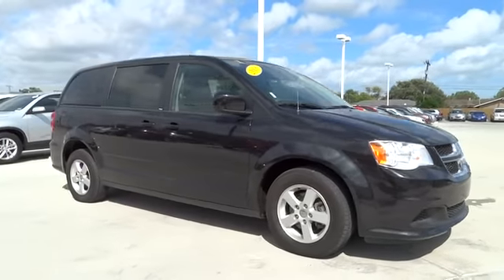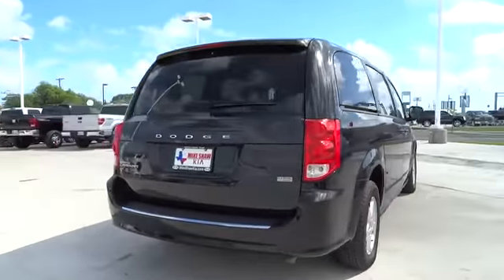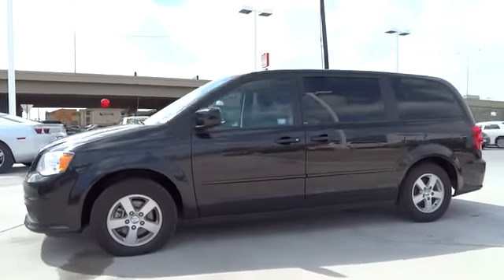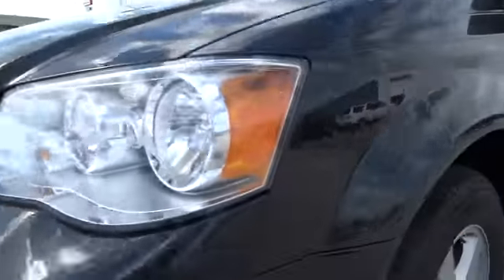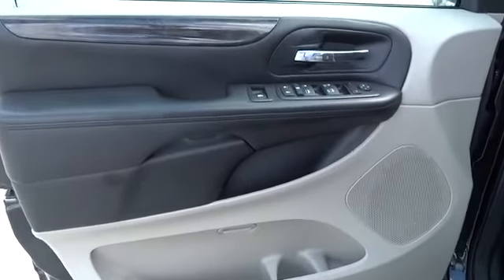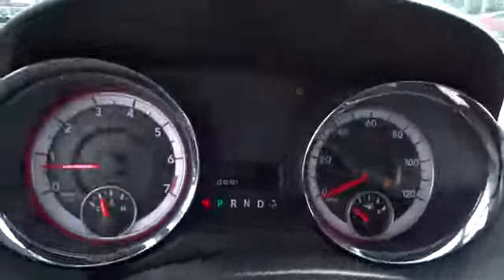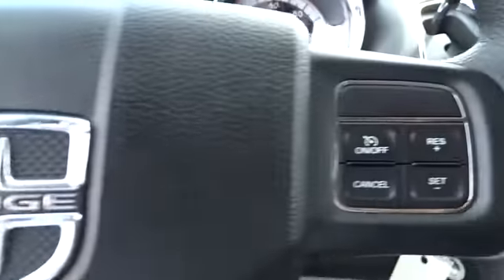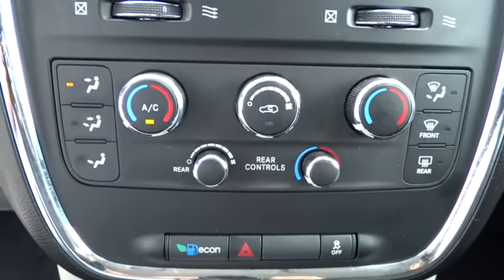2013 Dodge Grand Caravan Corpus Christi, Victoria, San Antonio, Rio Grande Valley, Laredo,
Servicing Corpus Christi, TX near Victoria, San Antonio, Rio Grande Valley, and Laredo Texas
2013 Dodge Grand Caravan SXT CD/MP3 - Stock#: P1953 - VIN#: 2C4RDGCG3DR502848

Mike Shaw Kia
6802 S. Padre Island Drive

4D Passenger Van and **ONE OWNER**. Call ASAP! Wow! Where do I start?! **CLEAN CARFAX** If you've been thirsting for the perfect 2013 Dodge Grand Caravan, well stop your search right here. This is the ultimate van that is certain to fit your needs. It will take you where you need to go every time...all you have to do is steer!You Always Get More at Mike Shaw KIA. S.P.I.D. @ Nile in Beautiful Corpus Christi!